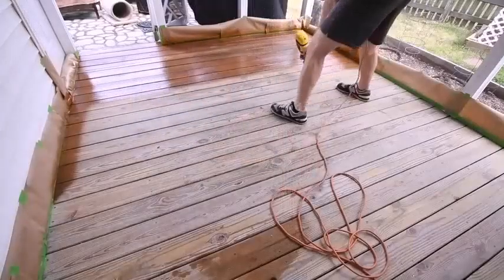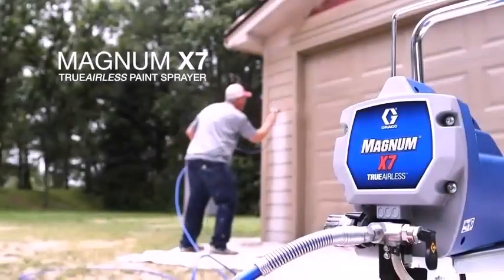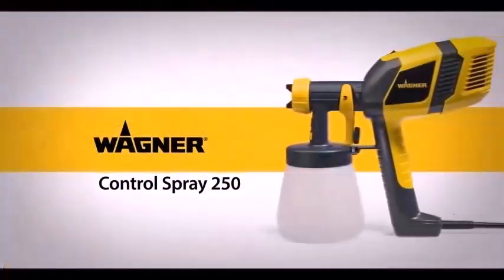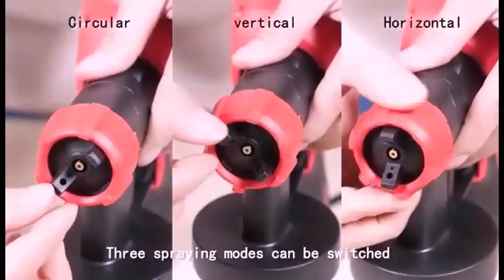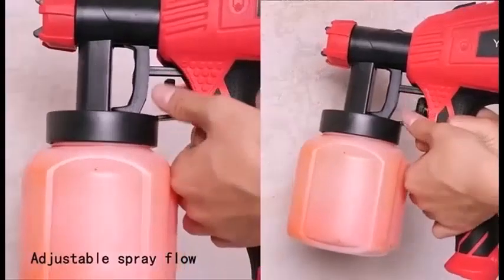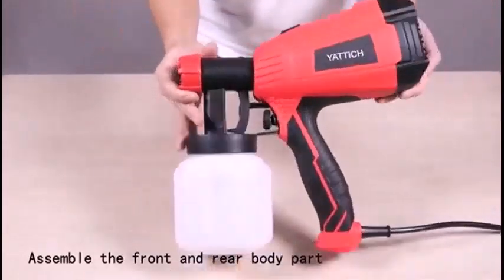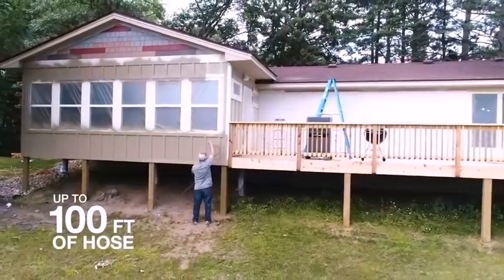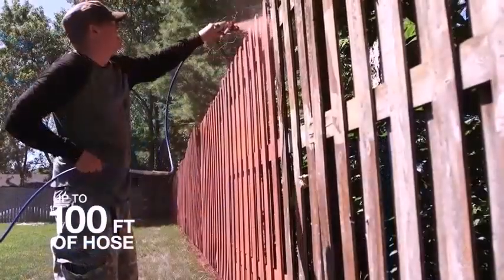Airless vs Air Paint Sprayer